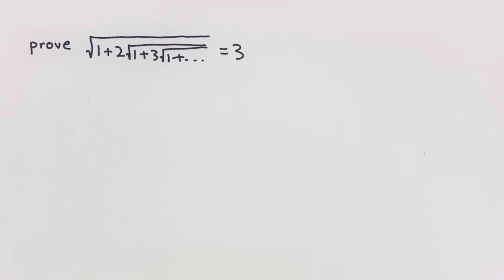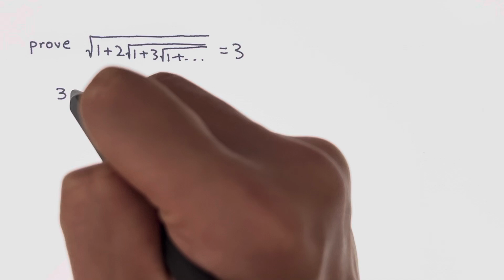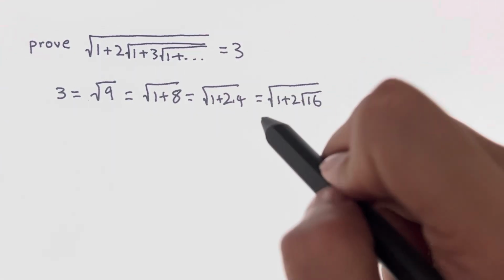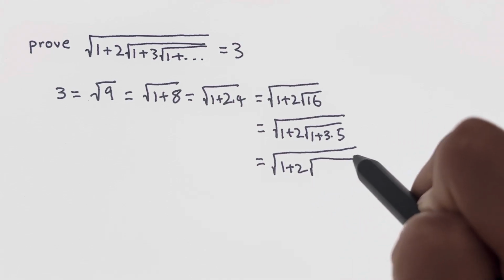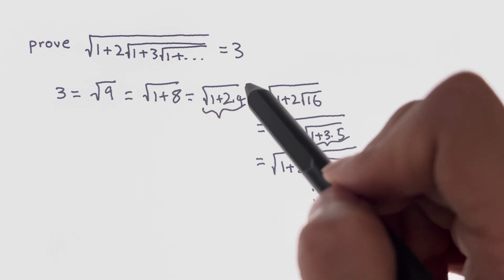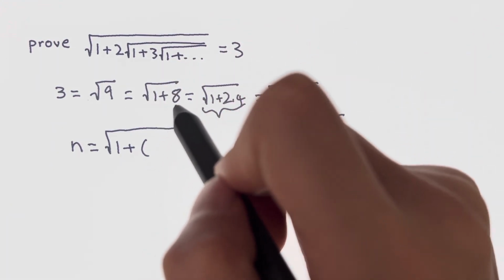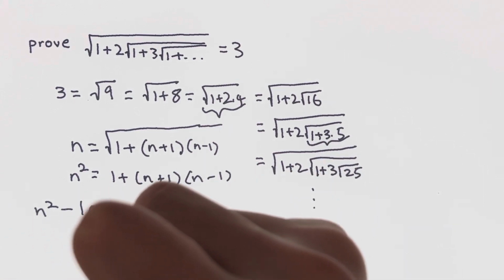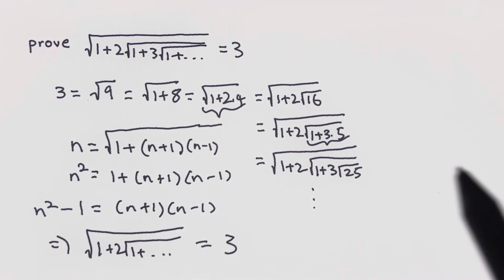Q534 | Math Olympiad | Algebra | Ramanujan Radical | Infinite Nested Radical